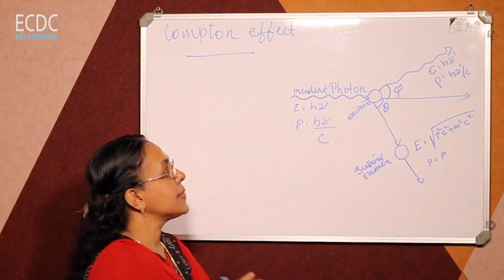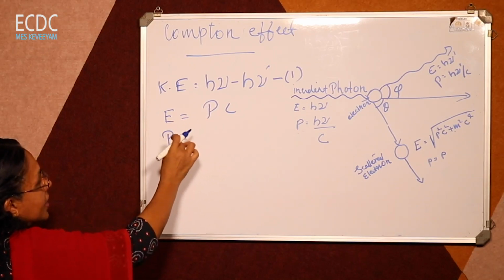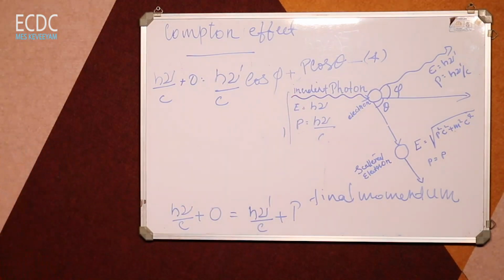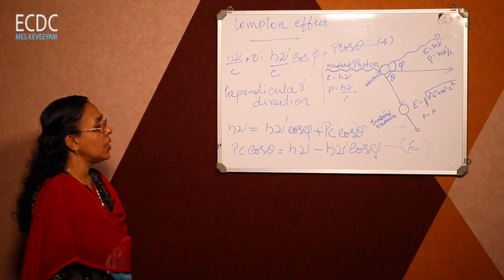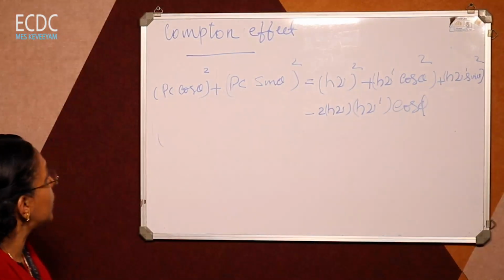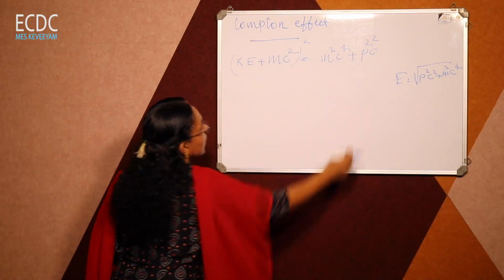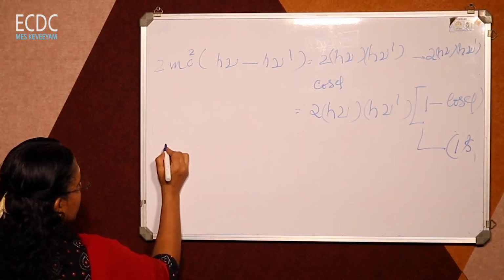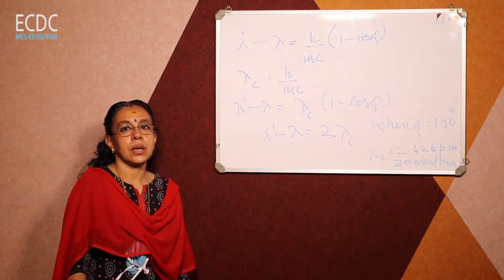Compton Effect-Particle Properties of Waves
Quantum mechanics for fifth semester students (Calicut University)